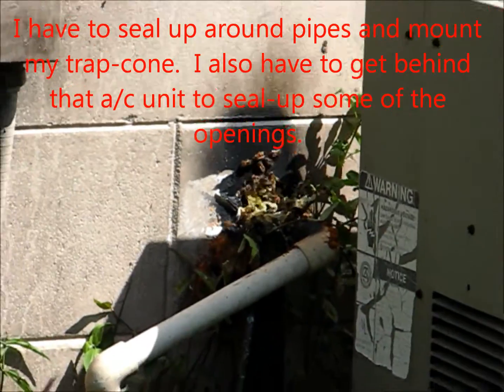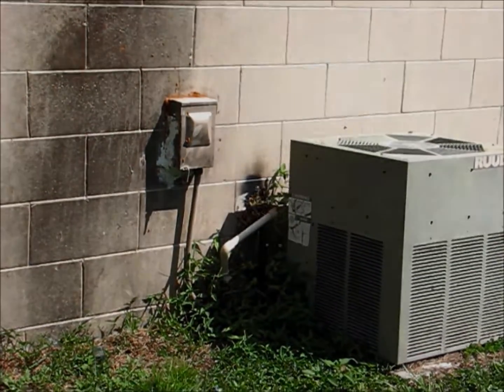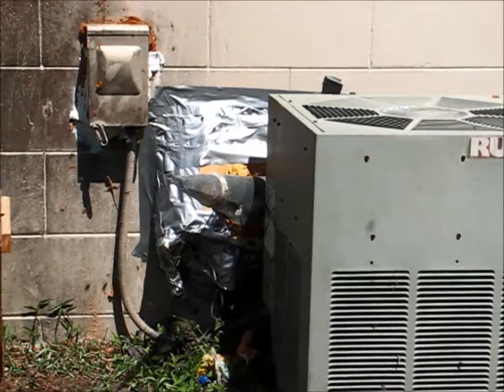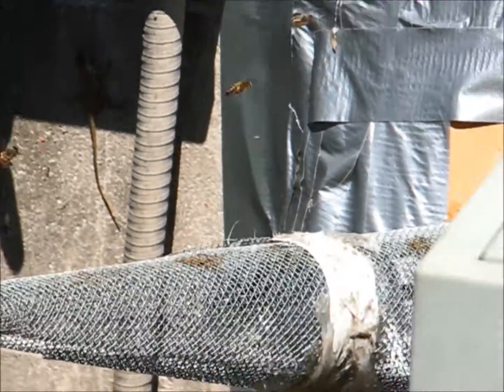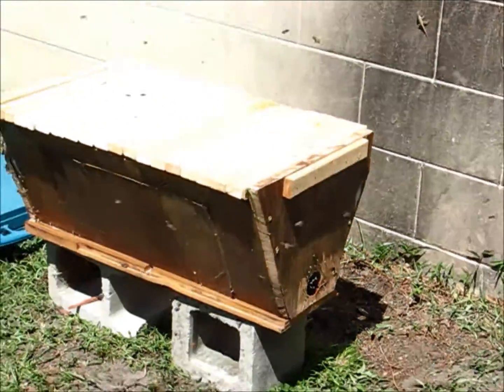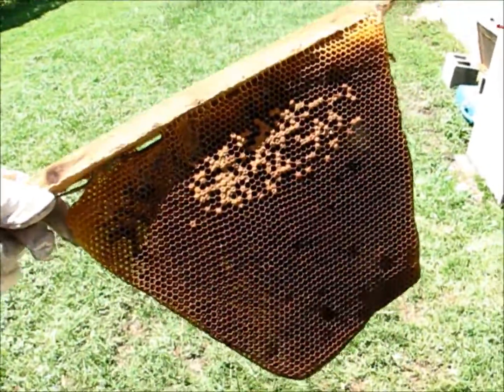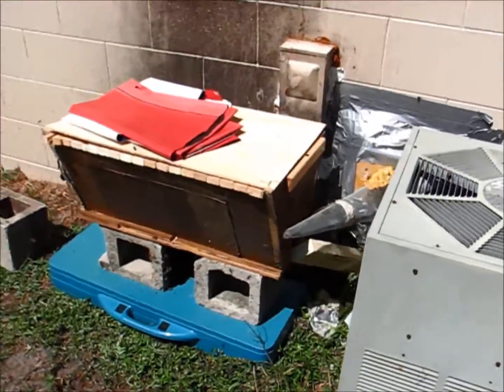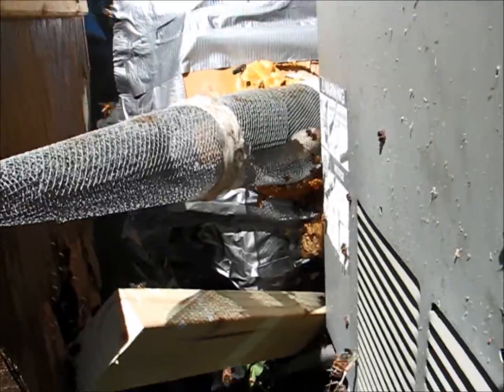Polk City, Florida Honey Bee Trap-Out - 9-21-13 (Part I)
Here's the first day of a trap-out I set up.  These trap-outs tend to take approximately a month-or-so in order for all the bees to fully emerge, and MAYBE even including their queen.  In case the queen doesn't emerge, we place a frame of brood/eggs in the hive so, not only will they not abandon the brood, but they will possibly also raise a new queen from the eggs/larvae.